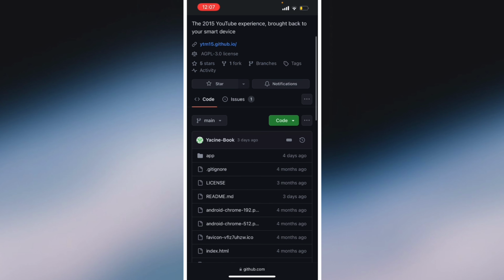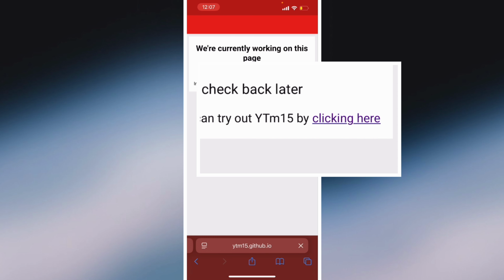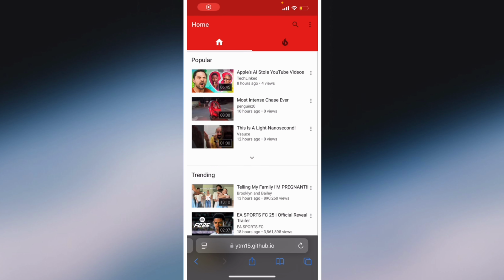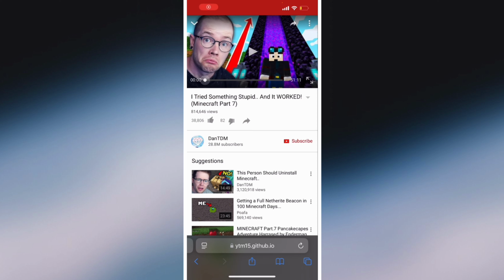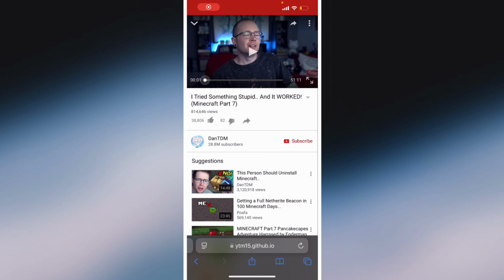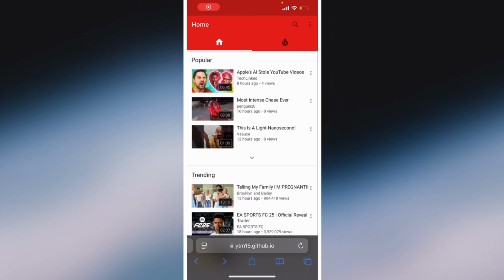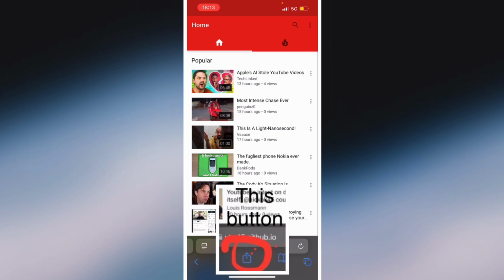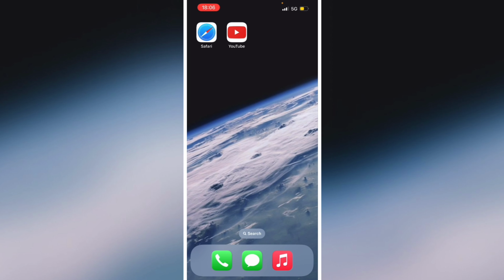How to get the 2015 YouTube app in 2024!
The most 2015 tutorial ever

Link to this YouTube website (you might need to copy paste it manually in safari/chrome)

Also huge thanks to r/oldyoutubelayout subreddit for letting me know it existed in the first place!